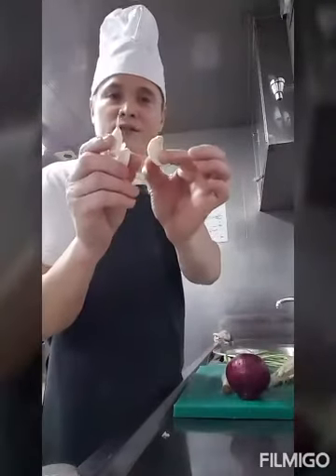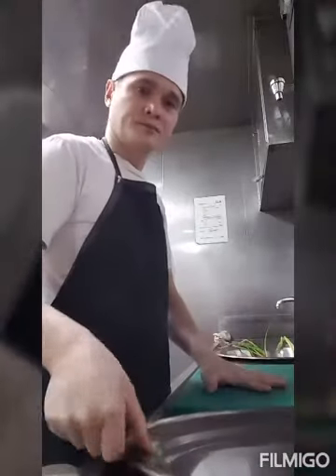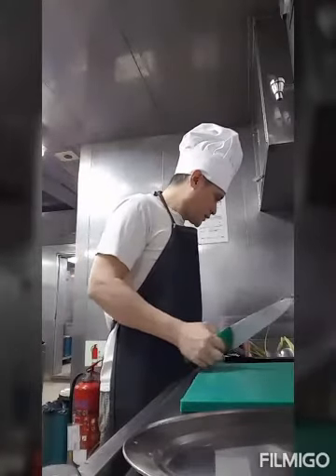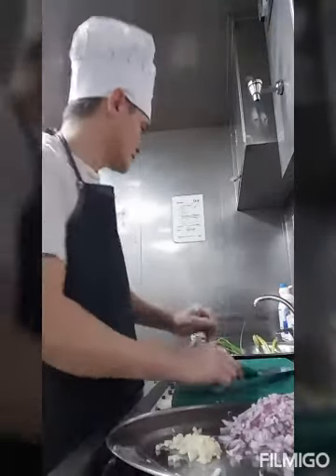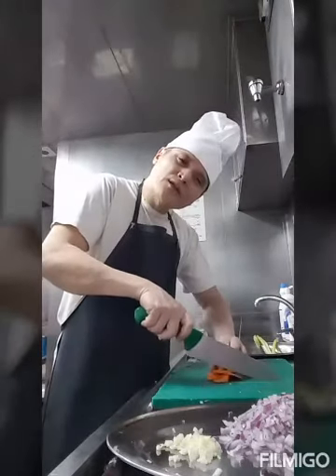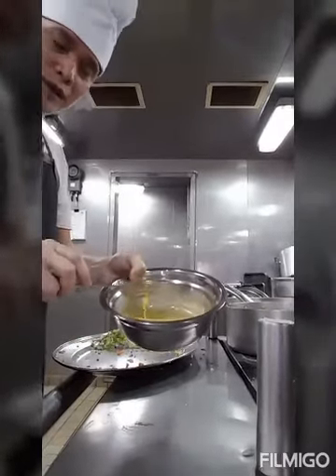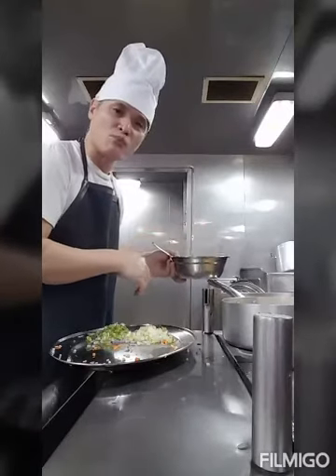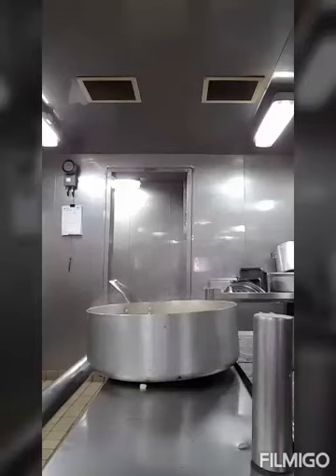Chicken vegetable egg drop soup